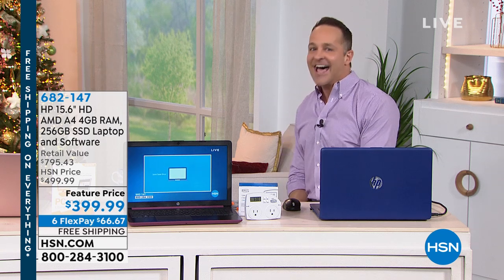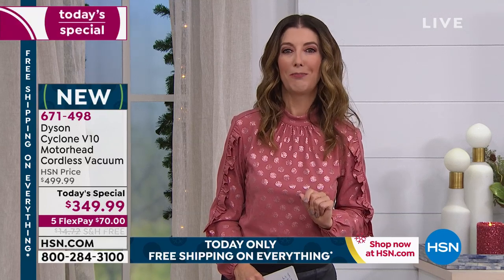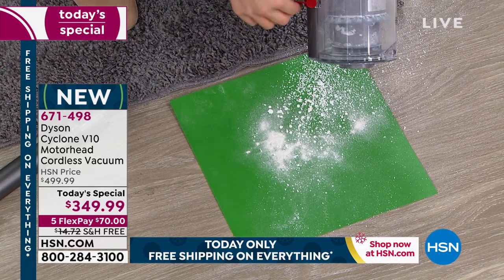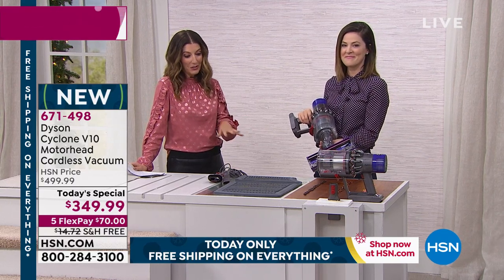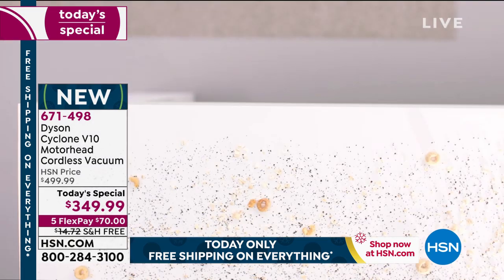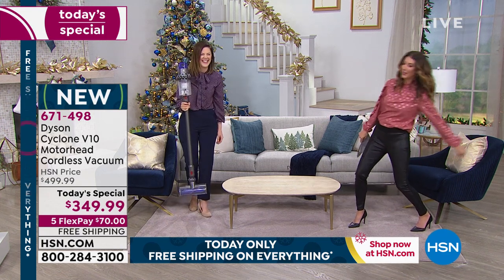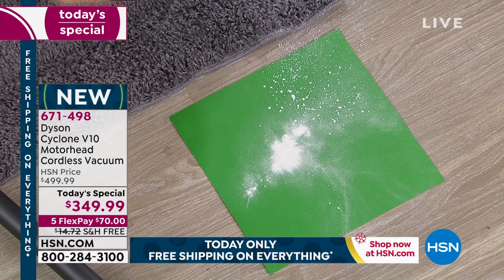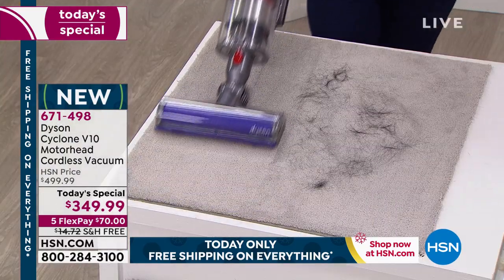HSN | Dyson Innovations 10.19.2019 - 06 PM